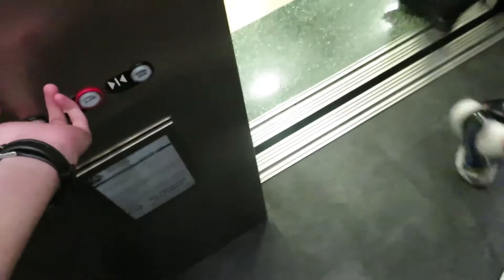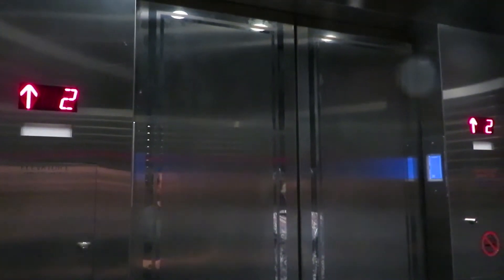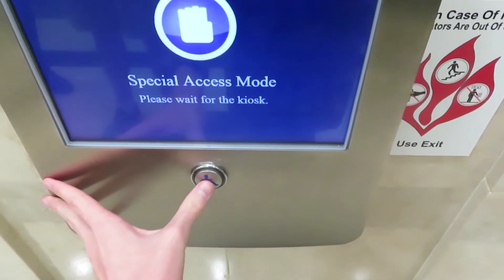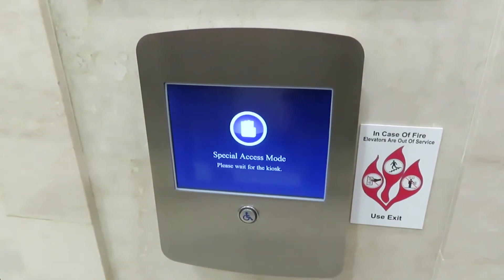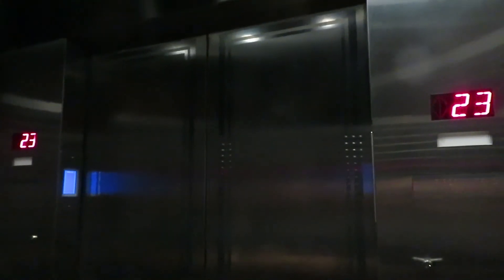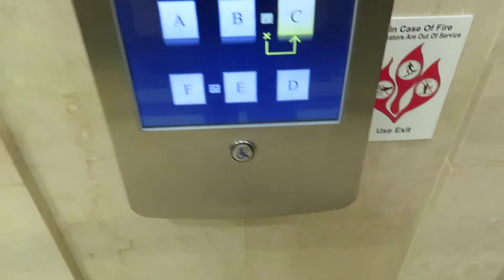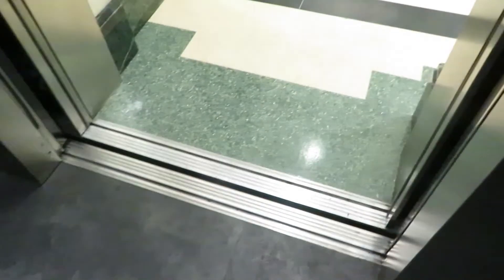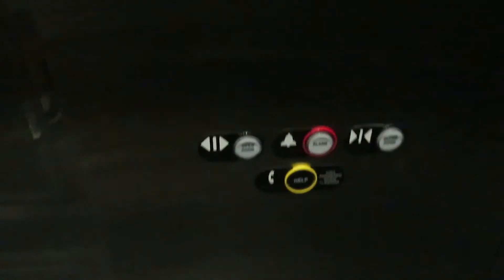EPIC ThyssenKrupp DSC Traction Elevators @ Orange County Courthouse, Orlando, FL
My fourth Destination Dispatch elevator I have seen, and the third I have rode! I never managed to get Car F though (the one with the loudest motor). I have always gotten great luck when it came to courthouse elevators, and these were no exception! They were very smooth and traveled at about 600 FPM (somewhere between 400 and 800 at least). This is also my first full TK DSC, whereas the other one I have seen was lobby-only in Atlanta.

I believe a few people have filmed here before.

Formerly Dover.

E.O.14S 2018!!
"Through My Own Eyes" by Aaron Carter and Kayla